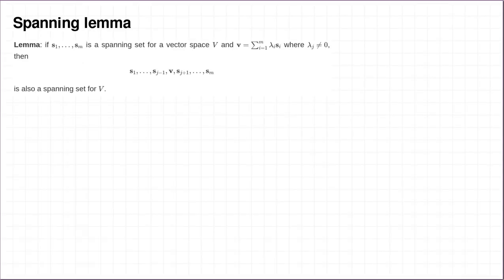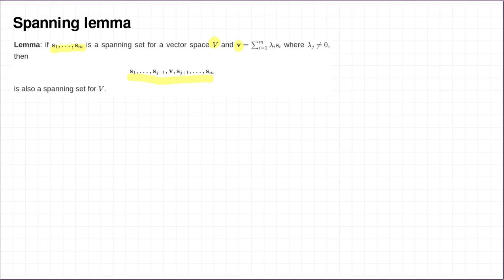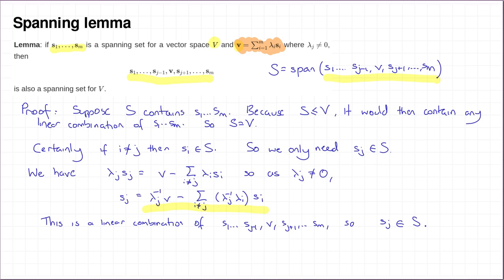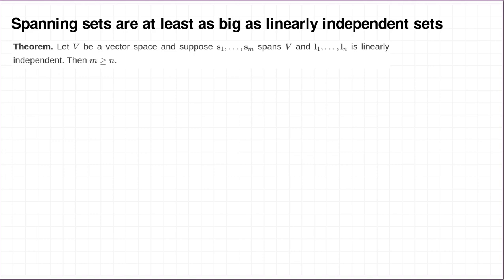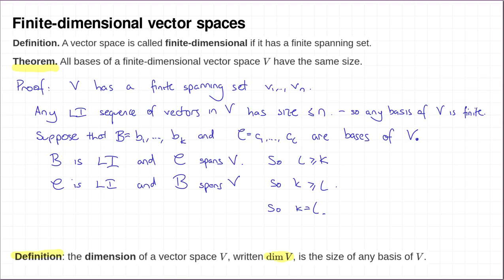MATH0005 L52: dimension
MATH0005 L52: the spanning lemma (if s_1...s_n is a spanning set and v is a vector which can be written as a linear combination of s_1...s_n where the coefficient of s_j is not zero then what you get by swapping v for s_j is still a spanning set). Steinitz Exchange (the size of any linearly independent set is at most the size of any spanning set). Definition of a finite-dimensional vector space. Theorem that any two bases of a finite-dimensional vector space have the same size. Definition of dimension of a finite-dimensional vector space.